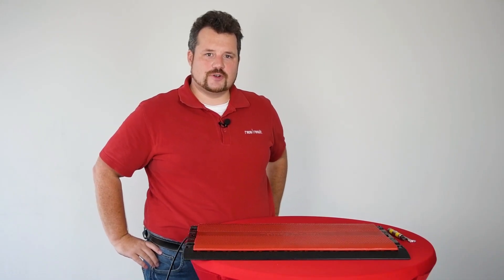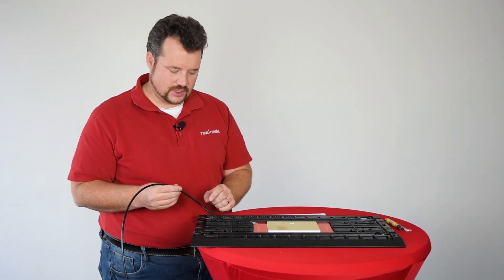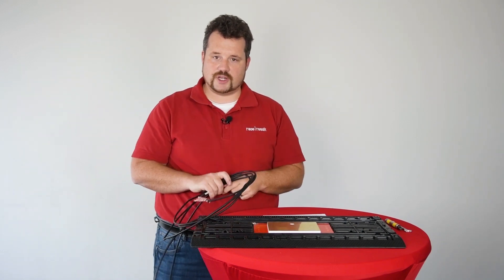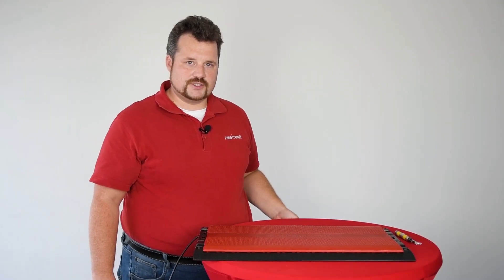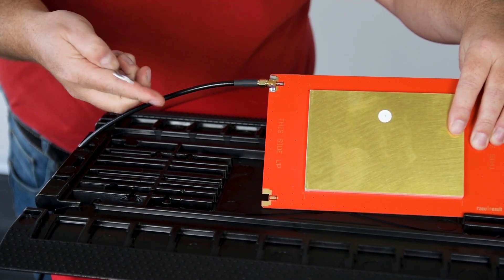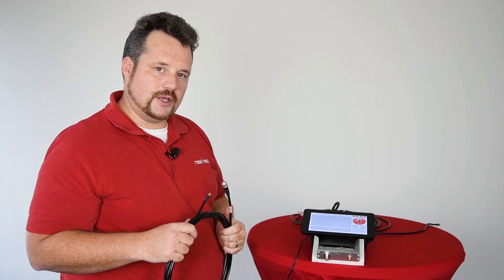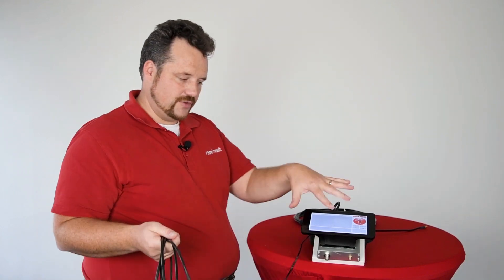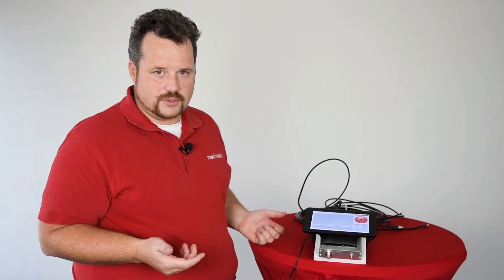race|result Ground Antenna Cable Replacement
We recommend replacing the cables of your foldable ground antenna every three years.  Watch this video to learn more about the reasons, the replacement process and the measurements we do to ensure highest product quality.

race|result AG
Joseph-von-Fraunhofer-Str. 11
D-76327 Pfinztal